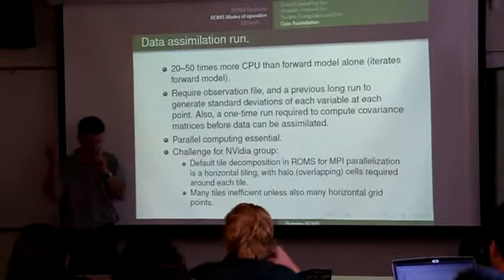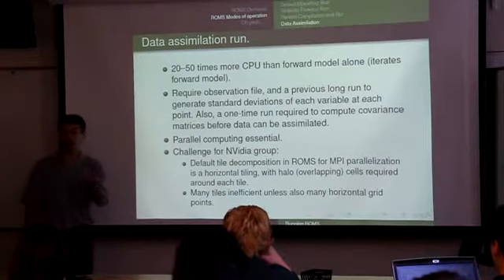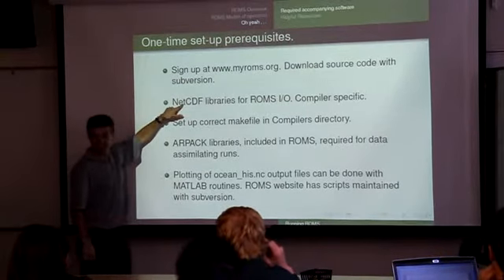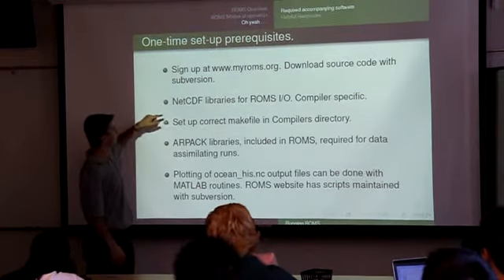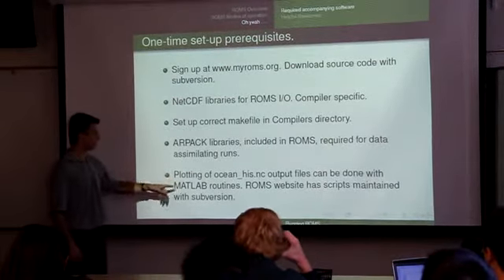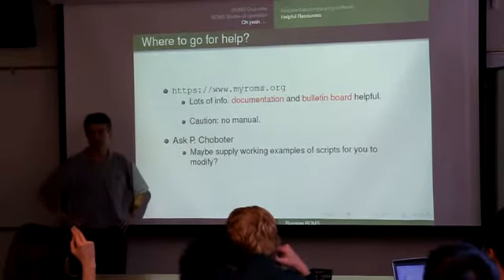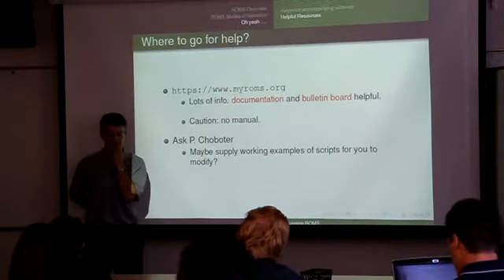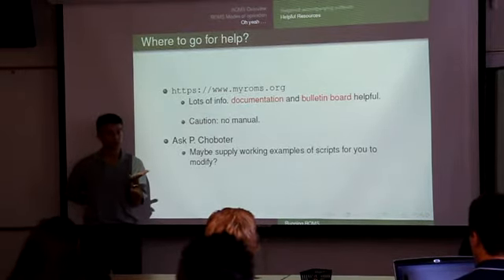Paul_C_ROMS-03.avi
Professor Paul Choboter speaks on the ROMS software package in Prof. Lupo's CPE 520 course at Cal Poly, Fall 2010.